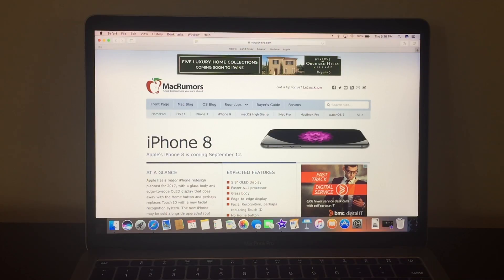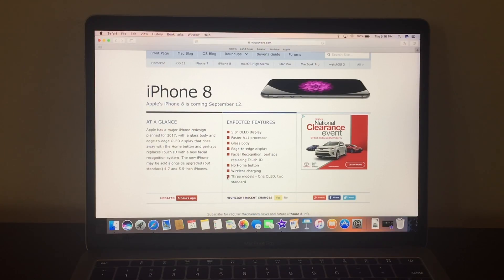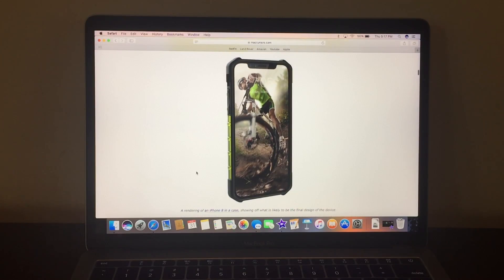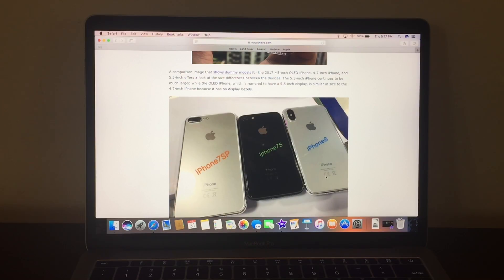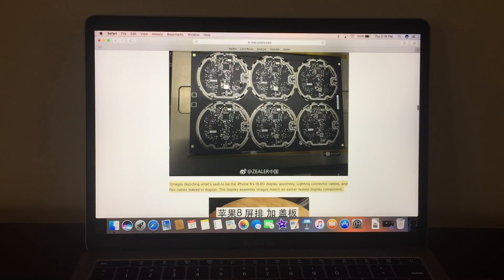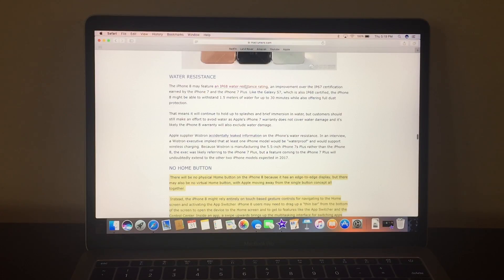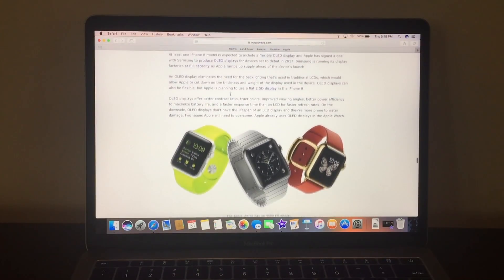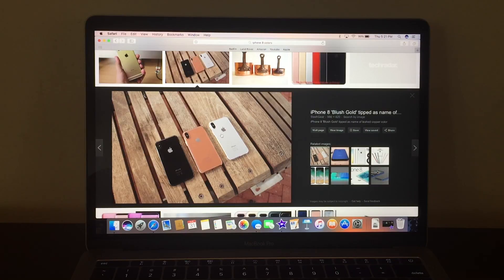iPhone 8 Rumors!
iPhone 8 rumors! One more day!!